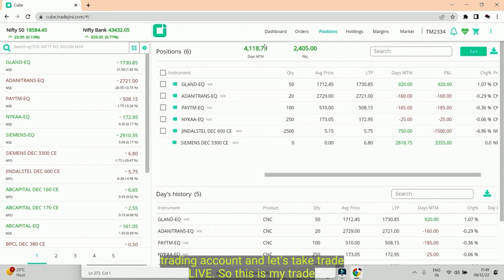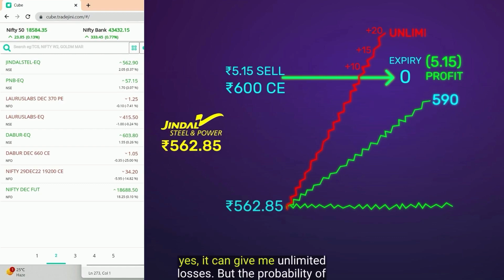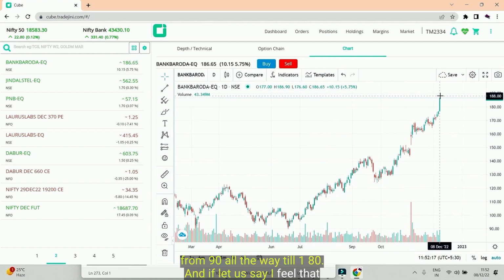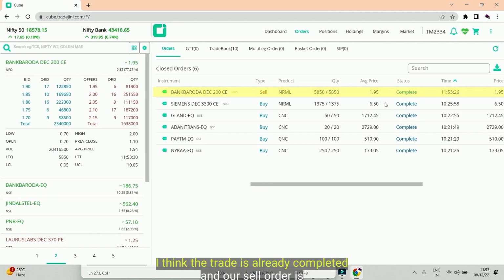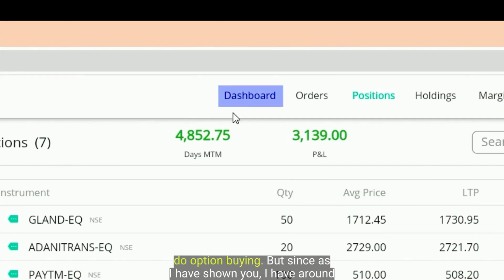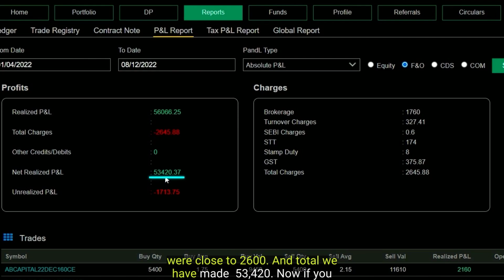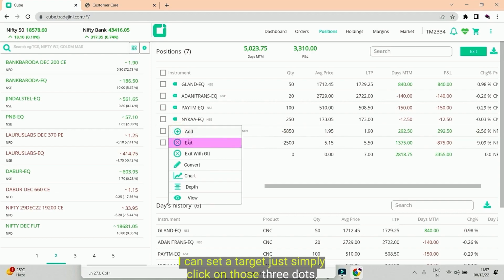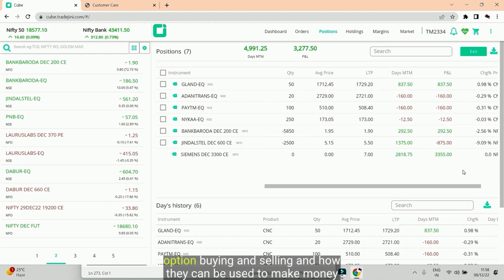Live Option writing trades explained in Detail with Real Money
In this lesson we will learn how to do option writing with real money in live market and also see how to execute and set targets and SL.
We will also showcase backoffice reports to explain you how easy it is to become profitable in option writing and how anyone can generate consistent income.
We will also discuss the win probability of each trade